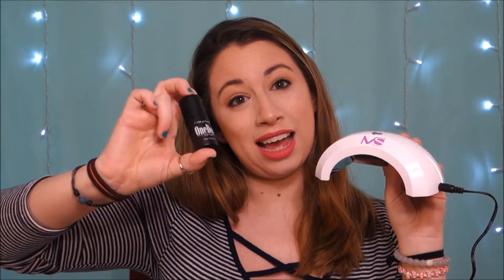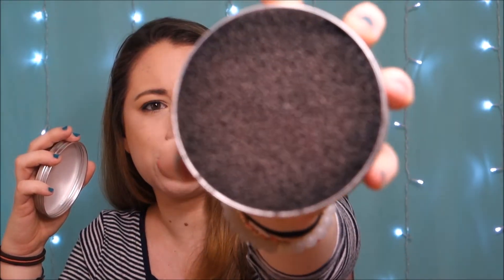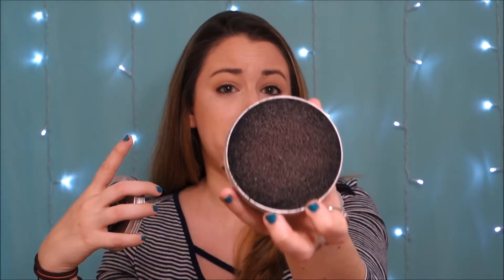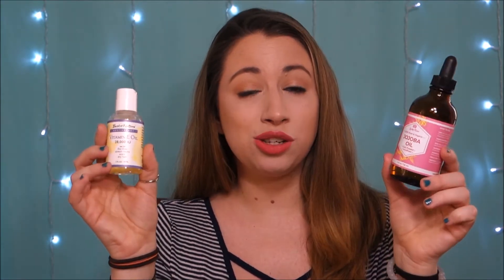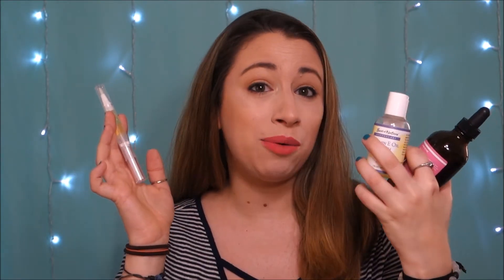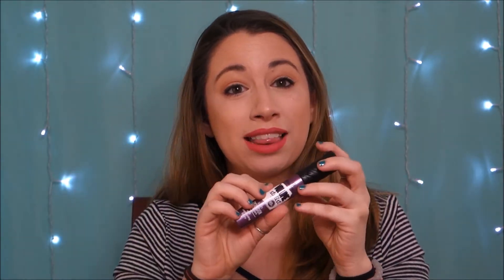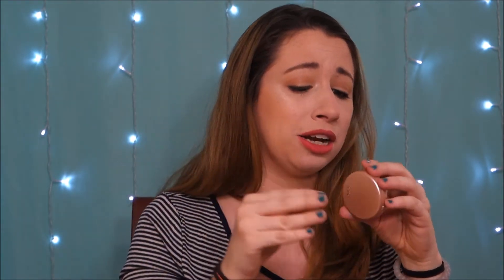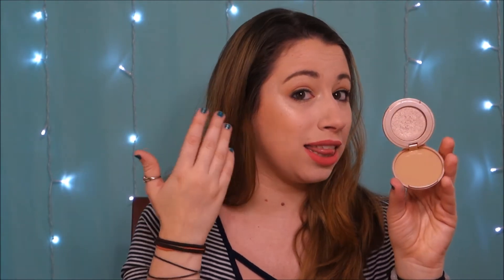NOVEMBER 2017 FAVORITES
PRODUCTS USED IN TODAY’S VIDEO:
-Lioele Waterdrop Sleeping Pack
-Almay eye makeup remover pads
-UV light
-Gel top coat
-essence Volume Stylist 18hr Mascara
-Tarte Amazonian Clay highlighter in shade Stunner